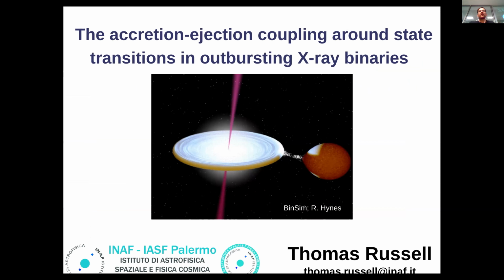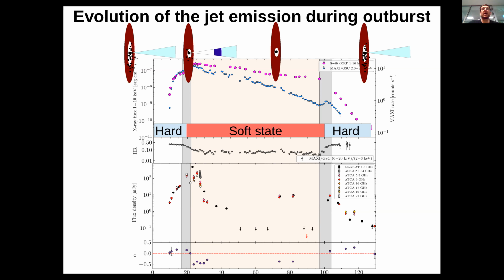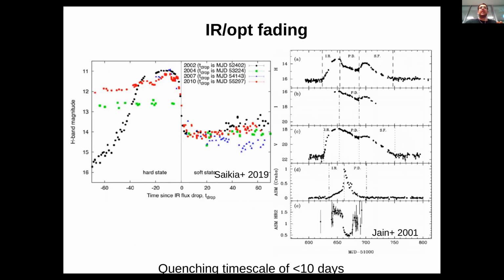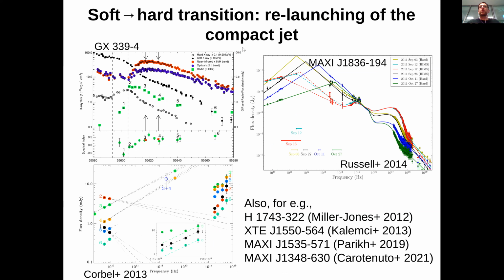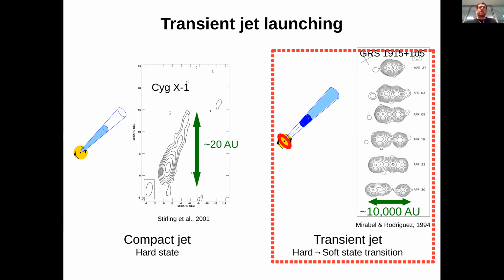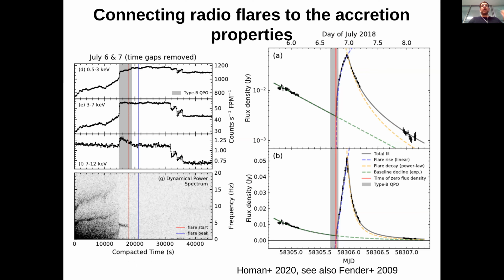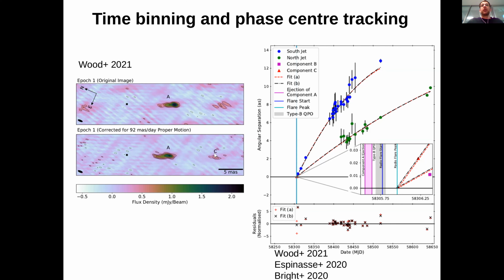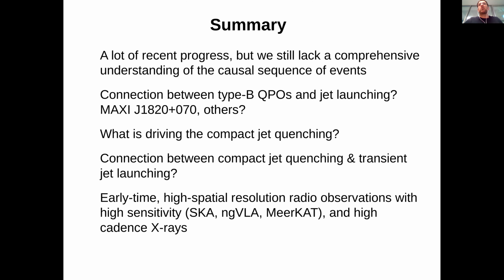T. Russell The accretion-ejection coupling inoutbursting X-ray binaries